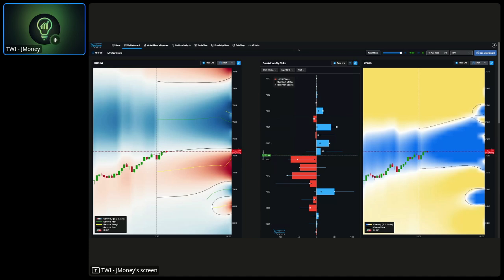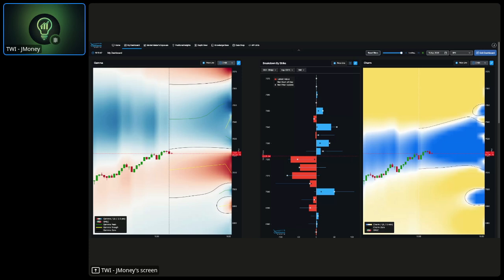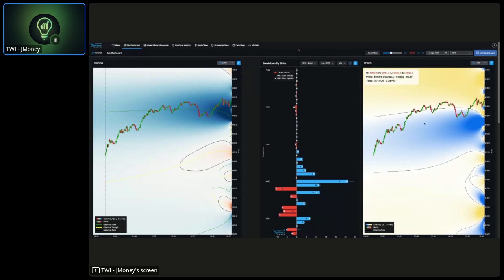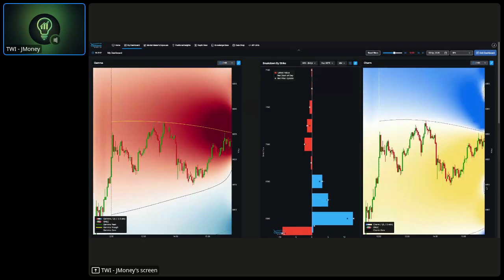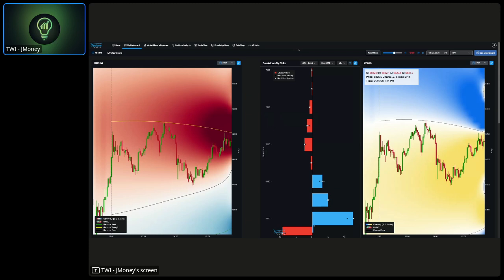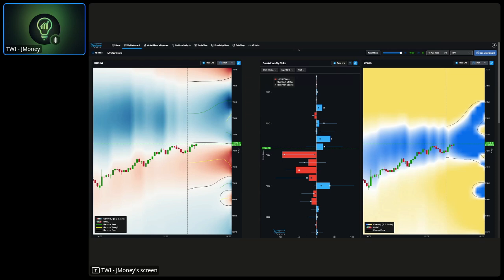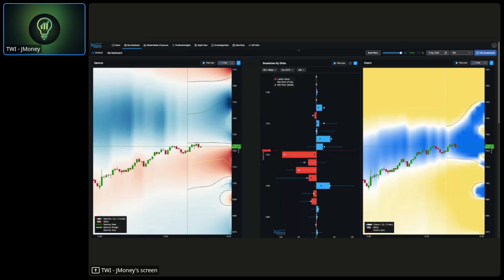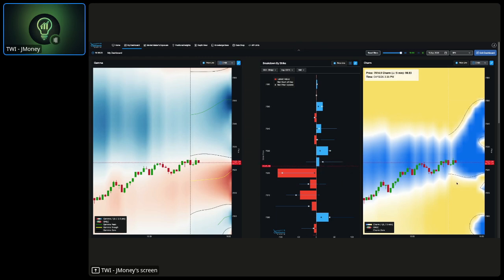Ep 3: TWI x Options Depth Gamma Review